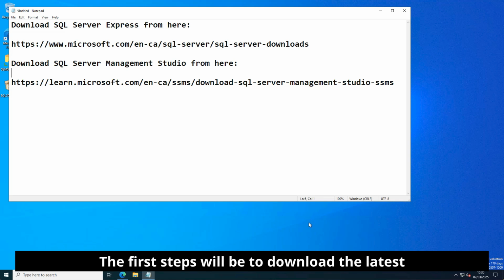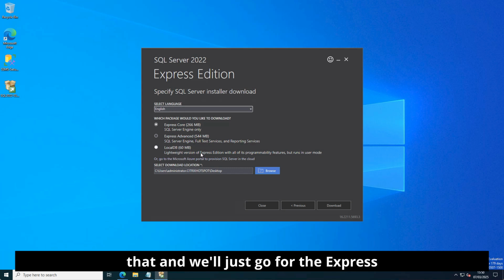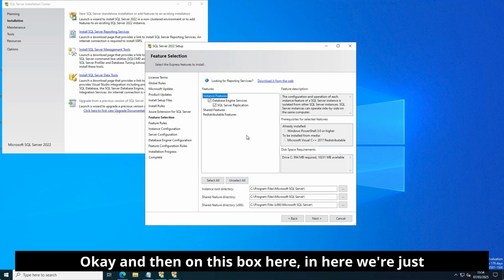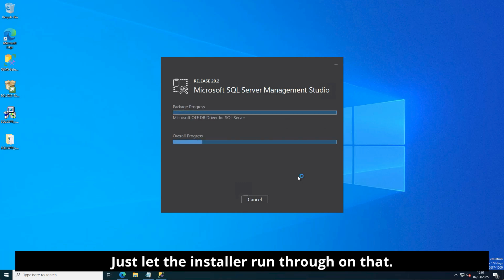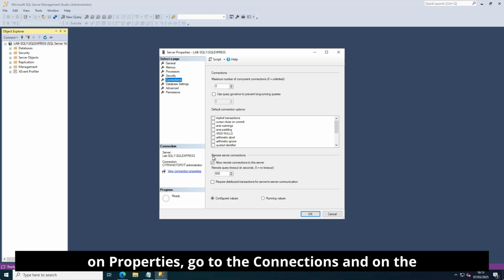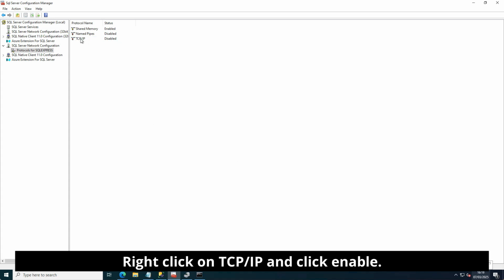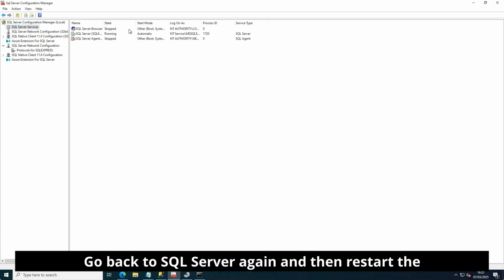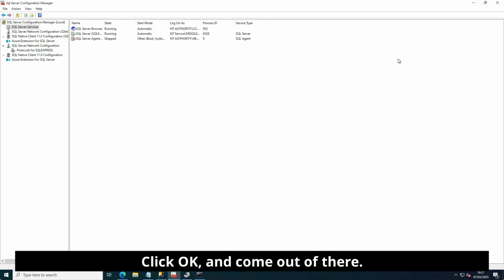How to Install SQL Server Express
This video is Part 1 of my new series on how to Install SQL Server Express as the first step to create a Citrix Virtual Apps and Desktops Lab Environment for those that want to learn how to implement and build @citrix Virtual Apps and Desktops.

In Part 1 I walk through how to create a Microsoft SQL Server that will host the Citrix Databases. In this video I show you how to download and install Microsoft SQL Server Express and SQL Server Management Studio, and how to configure SQL Server to listen on TCP Port 1433 so that it will accept remote connections.

The links used in the this video for the files are below.

0:00 Introduction
0:36 Downloading Microsoft SQL Server Express and SQL Server Management Studio
1:39 Download the SQL Server 2022 Express Installation Media
2:44 Installing SQL Server 2022 Express
5:48 Installing SQL Server Management Studio
6:40 Setting the Default Location for SQL Server Files
8:07 Configure SQL Server Express to accept remote connections and use TCP Port 1433
14:01 Disabling Windows Firewall
14:40 Overview